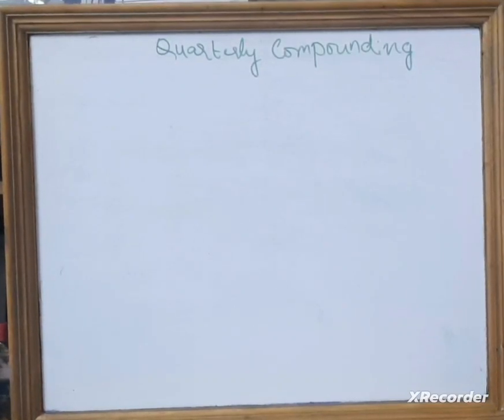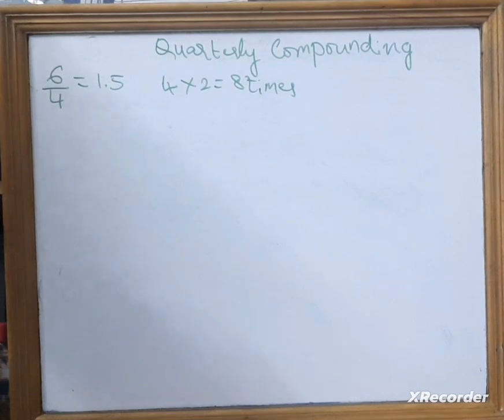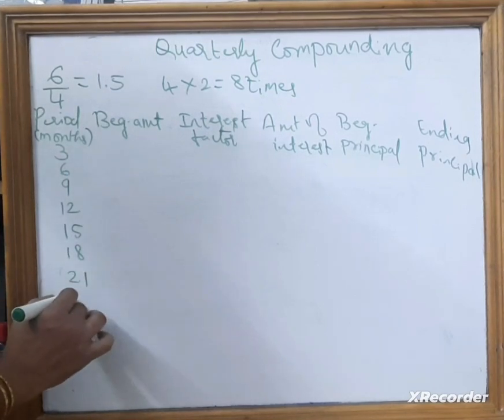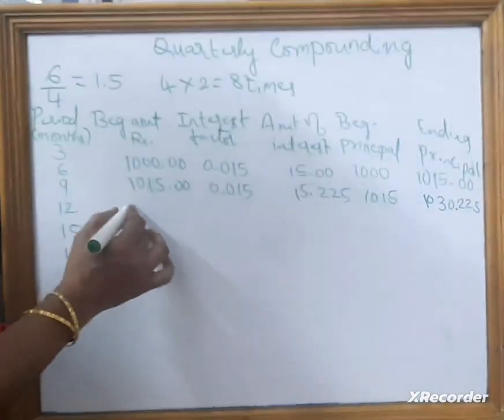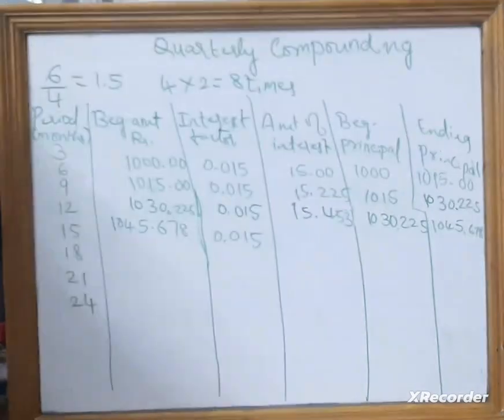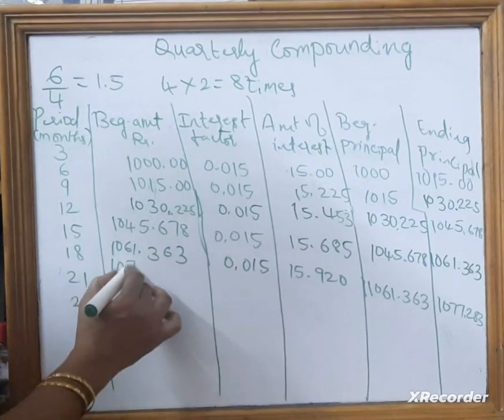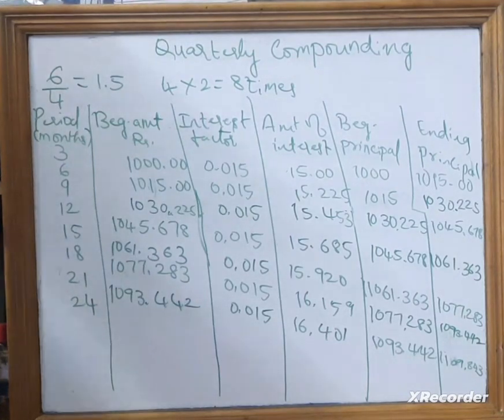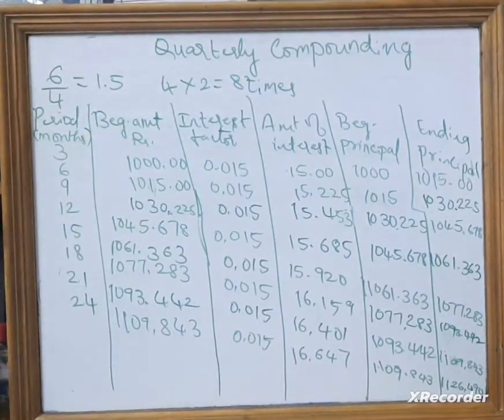quarterly compounding technique